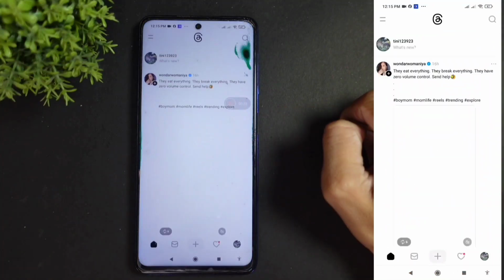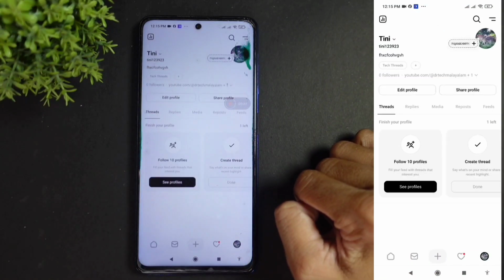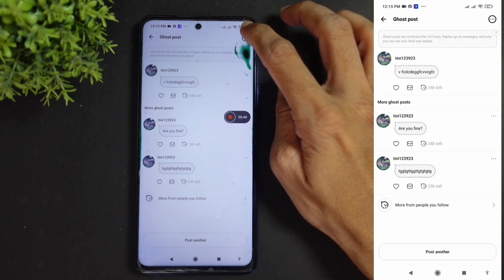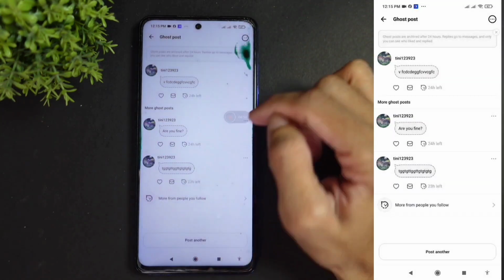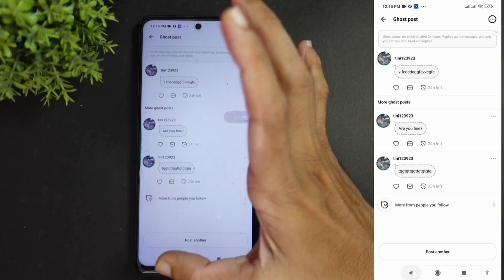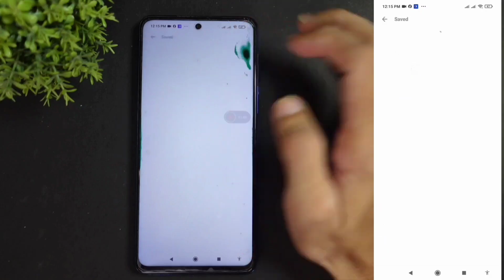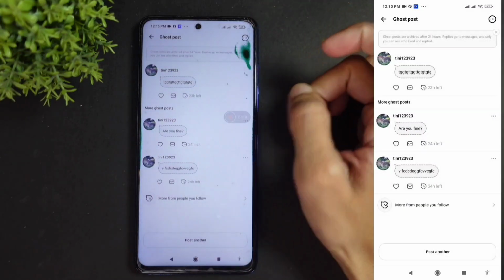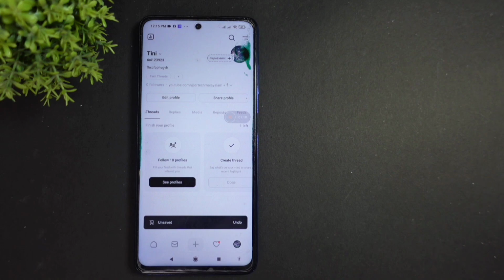How to Unsave Any Saved Ghost Post on Threads | English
In this video, we explain how to unsave any saved ghost post on Threads in English. Let’s take a quick look at the steps to unsave saved ghost posts on Threads easily.